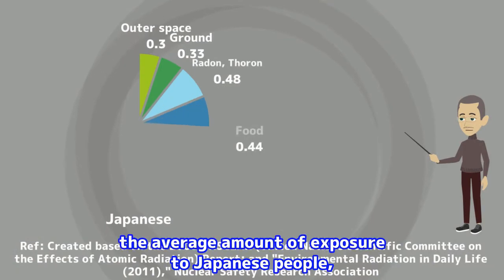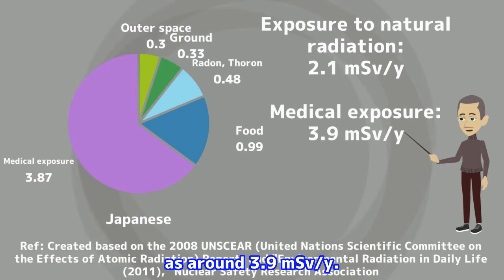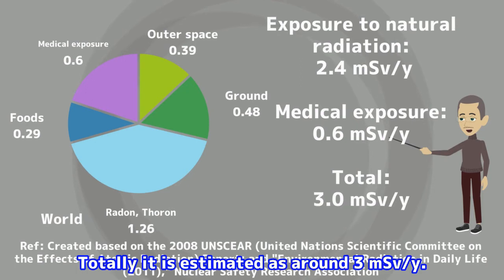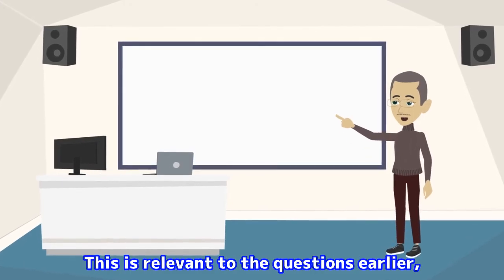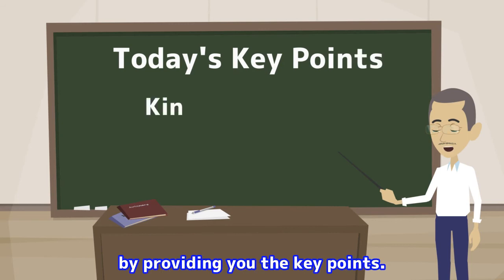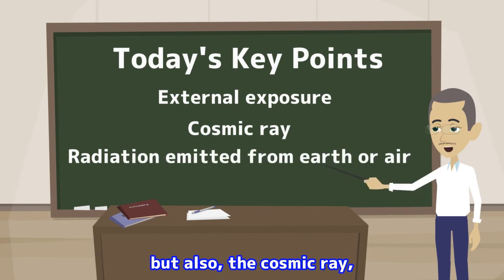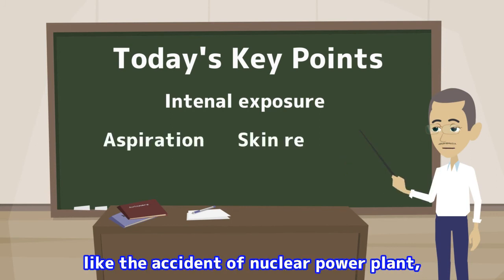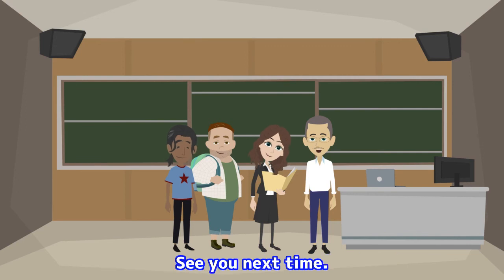(They exist around us) External exposure and internal exposure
In this lecture, you can review again the relatively basic issues: 'external exposure' and 'internal exposure'.
The difference between two types exposures, the examples around us, the amount of exposure to Japanese people and people in the world are explained.

You can understand these differences and will feel "how they exist around us in our daily life".

(Note: this video was re-uploaded by reviewing the previous video.)

Detailed reviews (e.g.: updating contents) will be reflected accordingly in the blog.